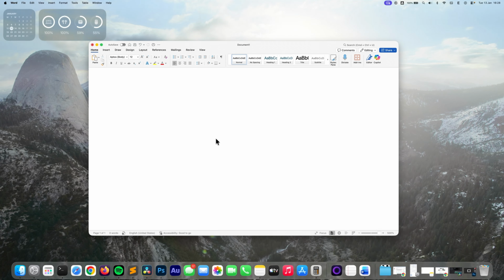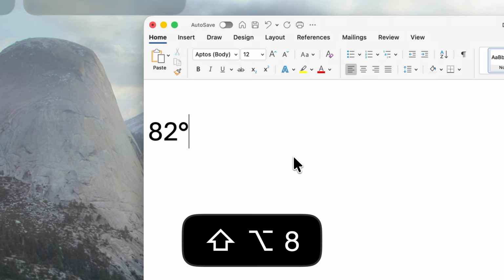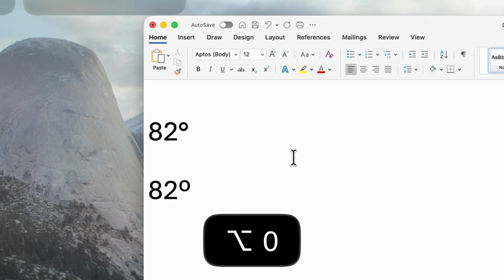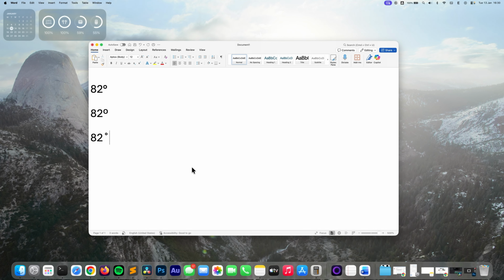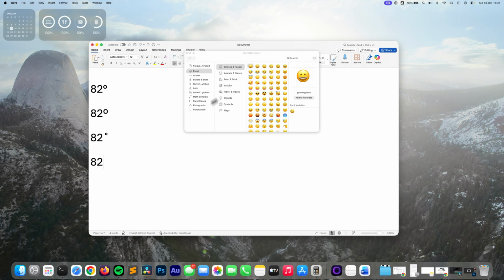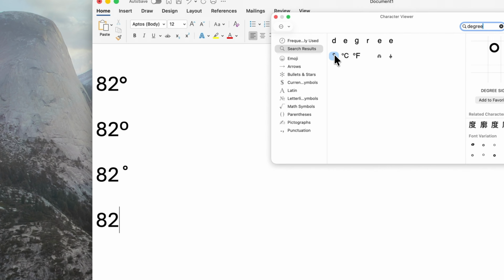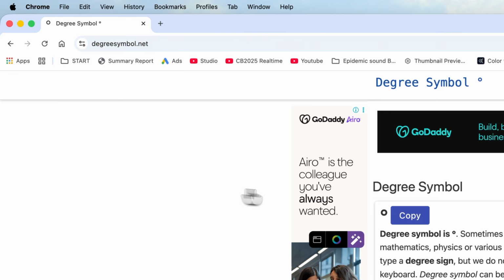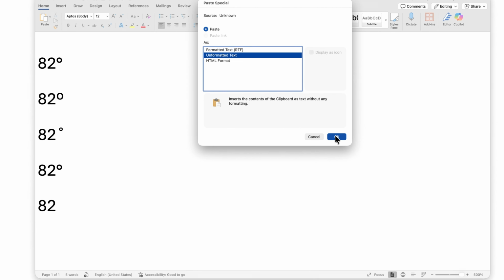How to type Degree Symbol ° on Macbook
In this video, I'll show you the correct shortcut (Option Shift eight) and how to avoid common mistakes like the masculine ordinal indicator.